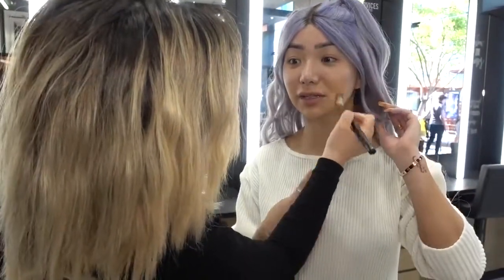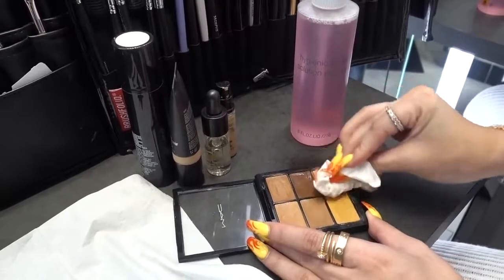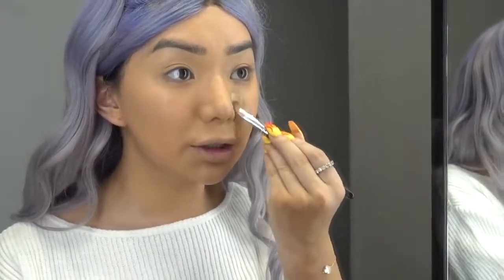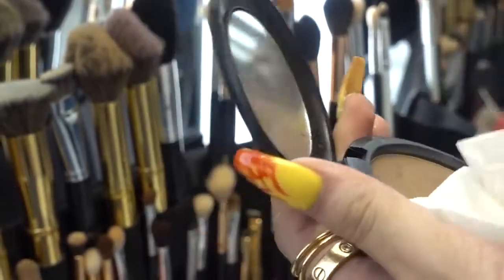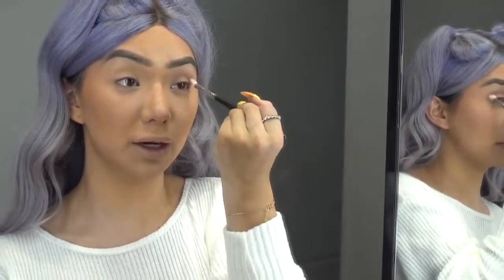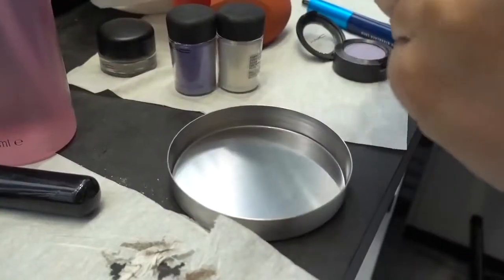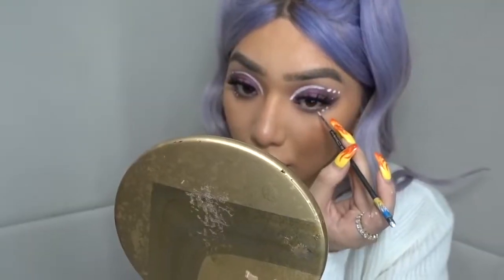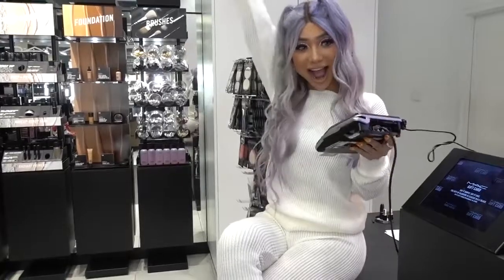Mac Cosmetics Product Testing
Everyone wants to look as good as they can, and beauty products can help you present yourself in the best way. But beauty products can be expensive. For those of you, penny pinchers who’d like to save some money and receive free makeup and cosmetics, becoming a product tester can be a great option. There are a dozen or so cosmetic and beauty related panels backed by some of the major beauty product manufacturers and companies out there that will actually send you stuff for free to test.

Why do companies give you free beauty products to test?
The reason they do that is simple. They want feedback from real consumers who actually use their products. Your feedback helps them develop new products or come up with new and improved ones, ultimately helping their bottom line.